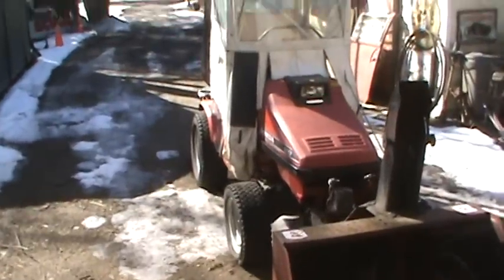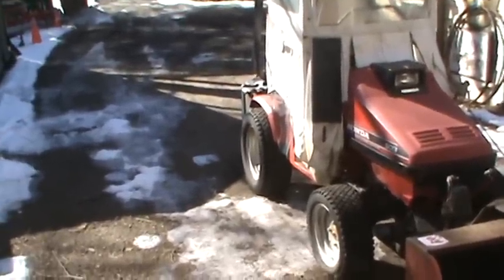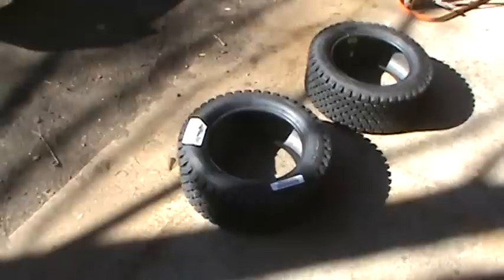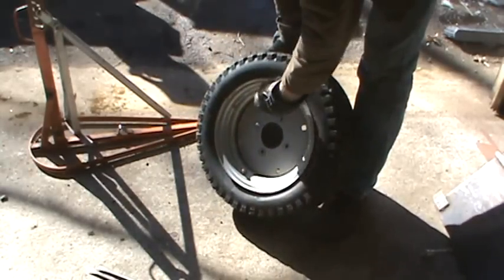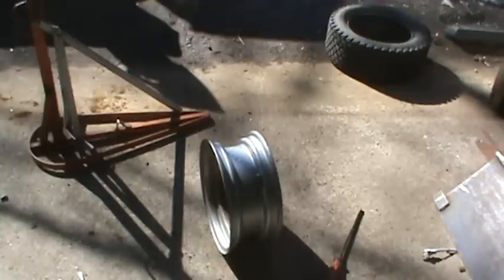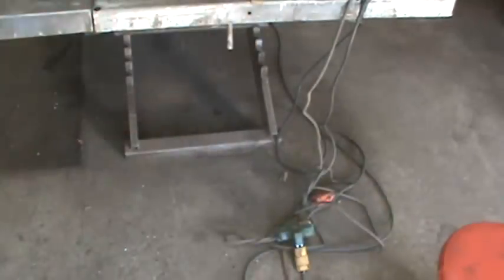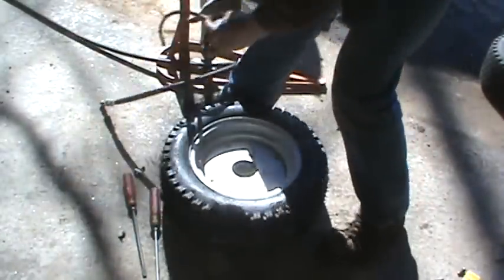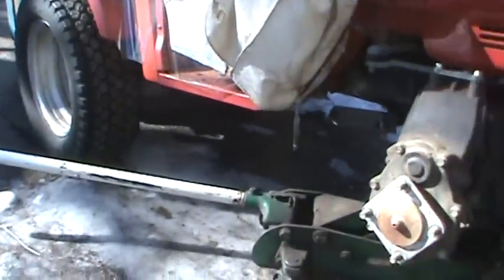changing tires with a harbor freight bead breaker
the honda tractor gets new shoes,